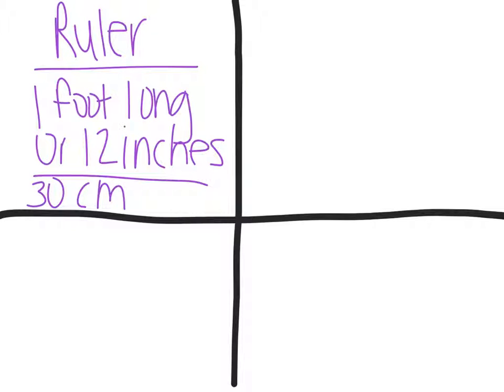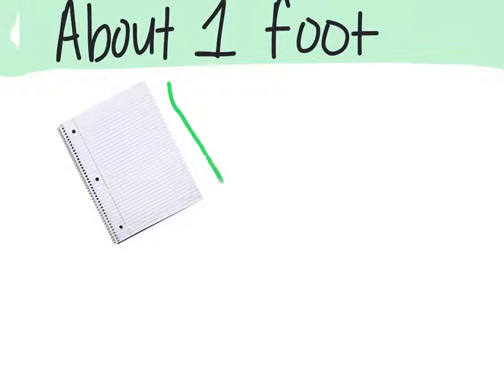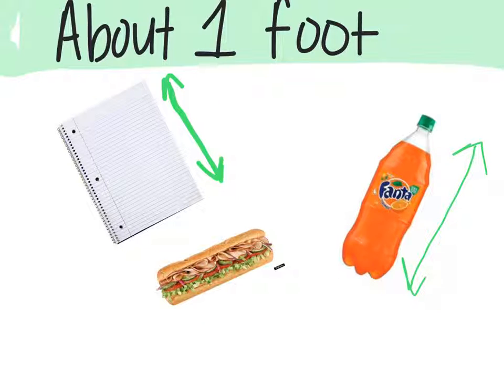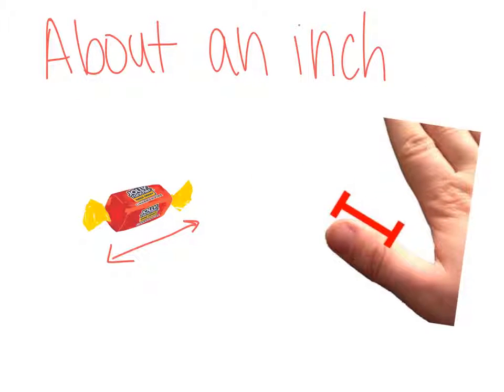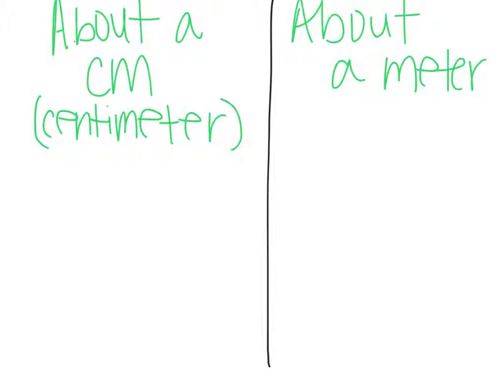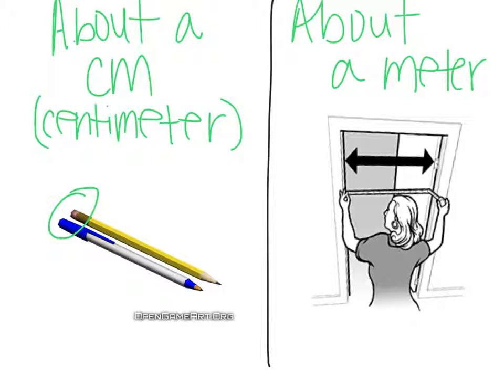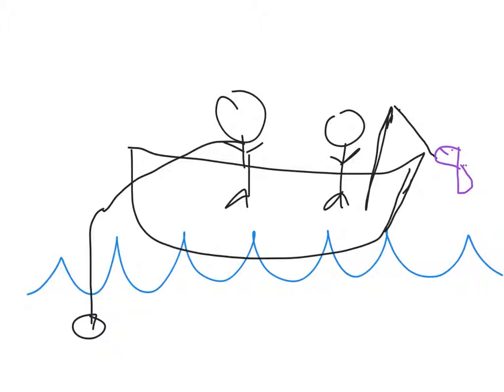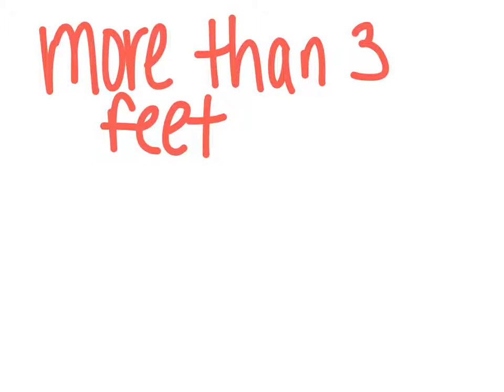Flipped Classroom- Measurement: Makayla Yager Final